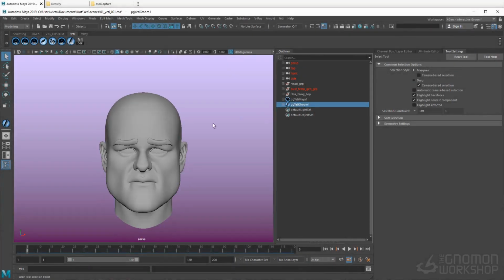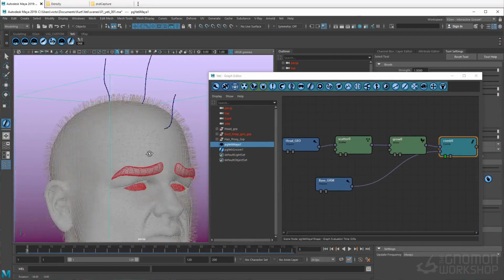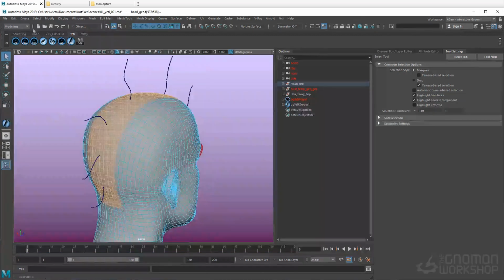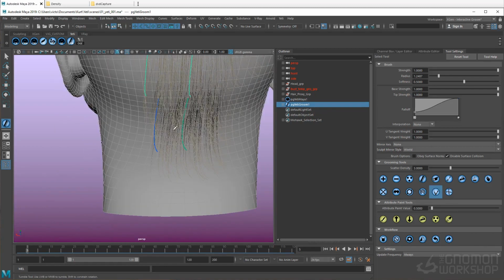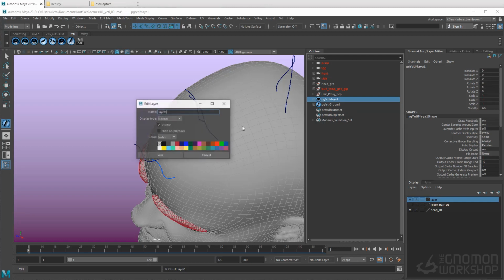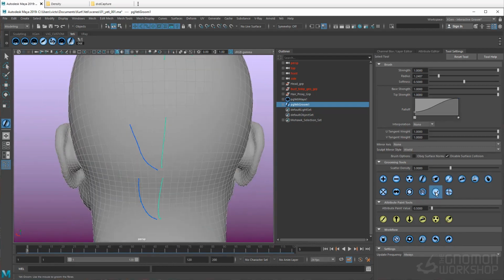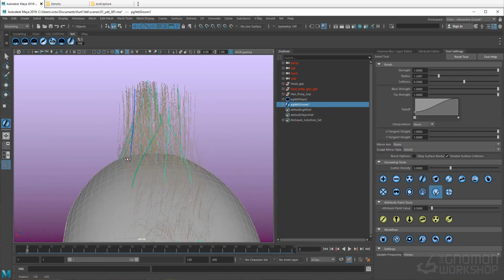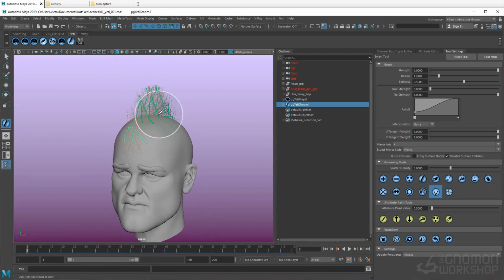04 Groom Sculpting